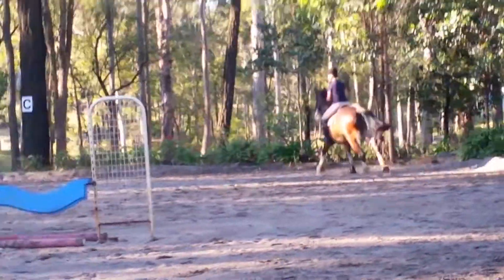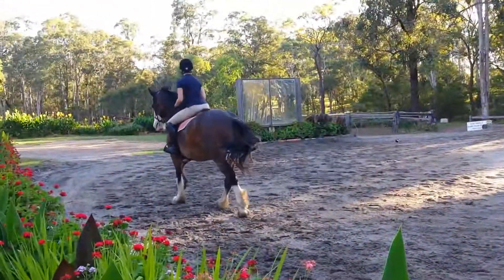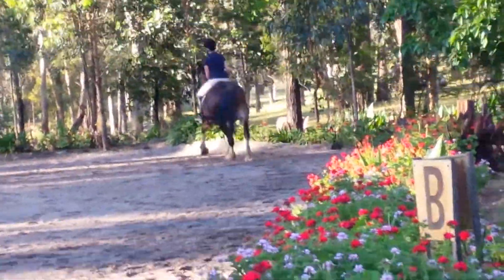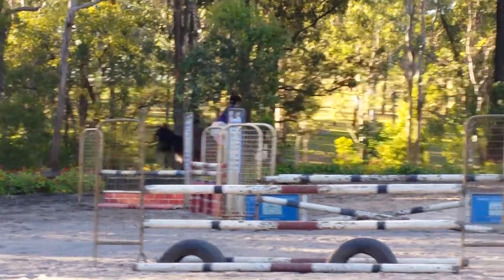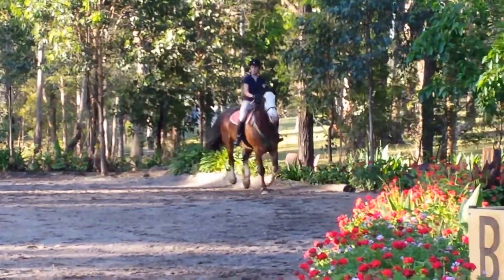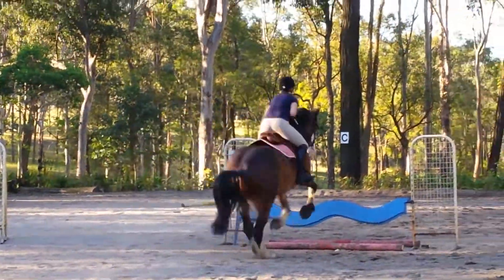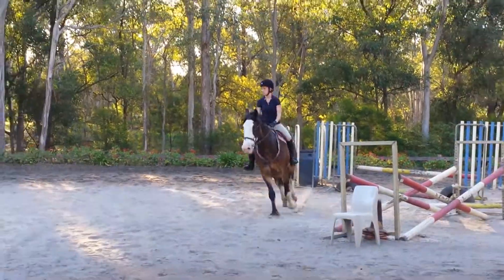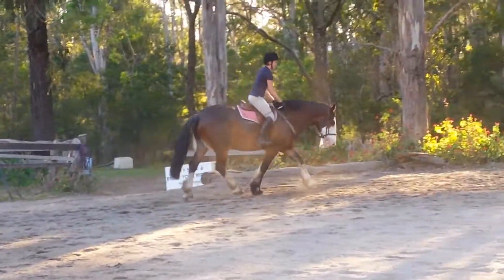Jumping lesson (Meghann) at JohnsonEquestrian 30.10.14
Wonderful riding by Meghann in her jumping lesson here at JohnsonEquestrian. A stylish thoughtful rider whose passion for horses is clear to see, means Meghann will be successful in whatever discipline she chooses. To find out more about training at JohnsonEquestrian , call Chrissie on 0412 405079 or George on 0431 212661 for more details. or email